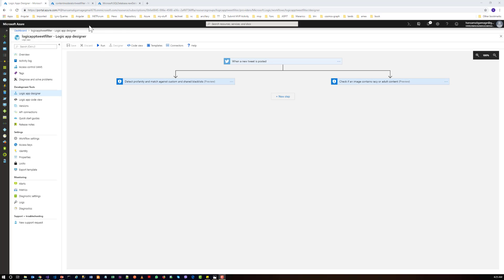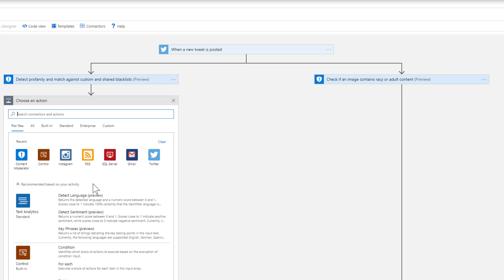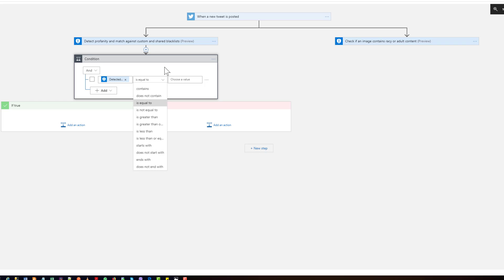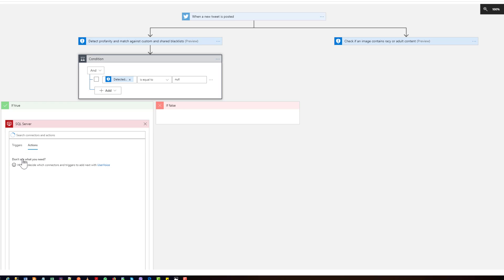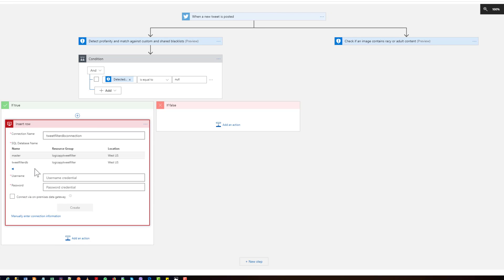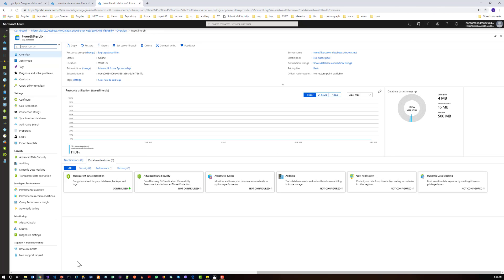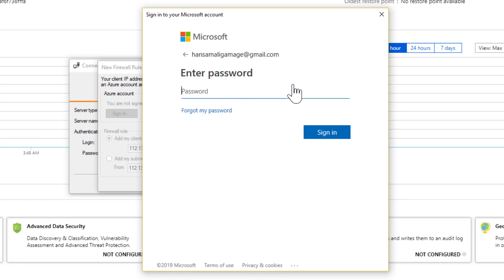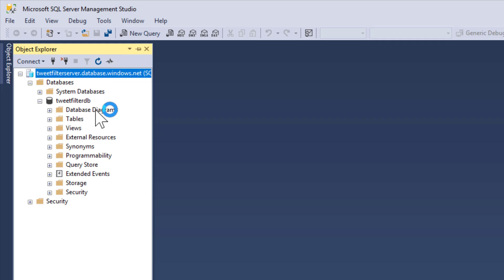Step06 - Connect to Azure sql database from SQL management studio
This video demonstrates how to insert abusive tweet content to a Azure sql database. It shows how to connect to the cloud database through sql server management studio